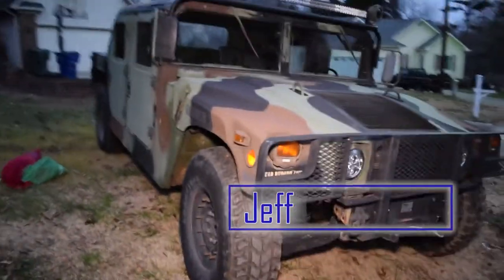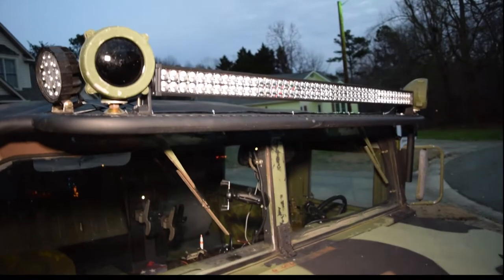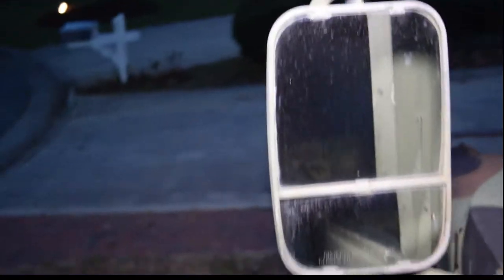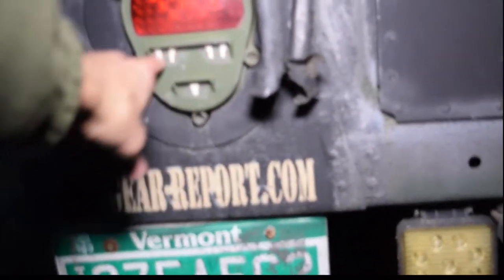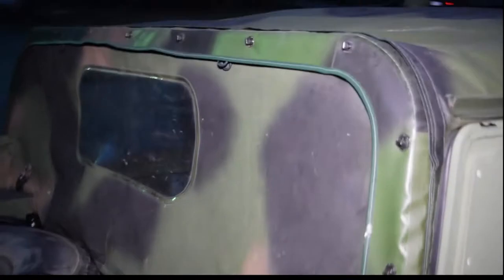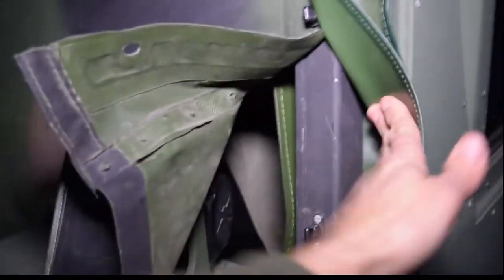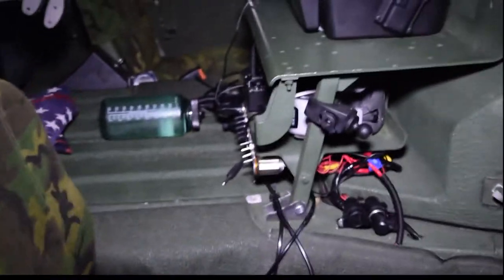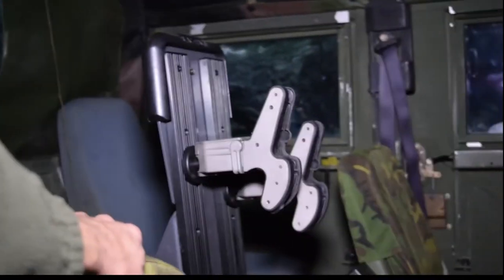Project Humvee Battlewagon Walk-Around for HMMWV LED Off-Road and Interior Lighting Project Planning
Jeff gives a walk-around tour of the Project Humvee Battlewagon for one of the world's leading off-road lighting brands. Unlike most videos where we are reviewing products, this time we are showing the layout and setup of the Battlewagon to the company that will design an interior and exterior lighting package for us.
If you have ideas for the new lighting package for the Battlewagon, please speak up!
The project proposal should be ready next week. Then we will get started scheduling installation! :)

Products seen in the video:
Aviation intercom ➜
Military armored IR lights ➜
52" light bar ➜
Round LED lights ➜
Square LED lights ➜
Fuse block ➜
Buss bar ➜
24v - 12v converter ➜
Back-up camera monitor ➜
12v outlets ➜

Show us some love... please.  :)